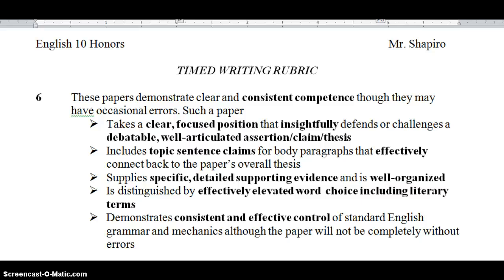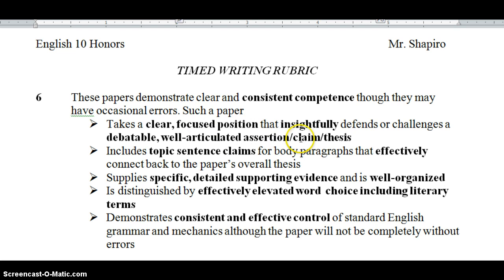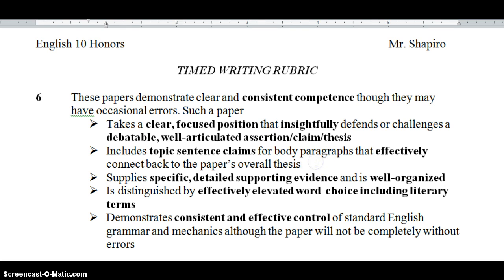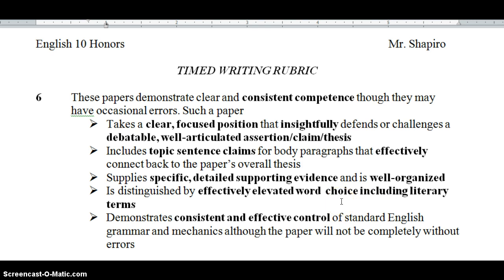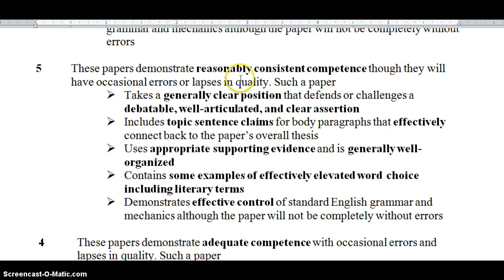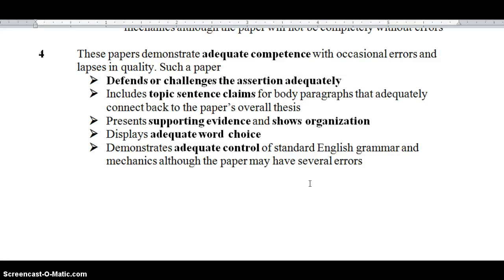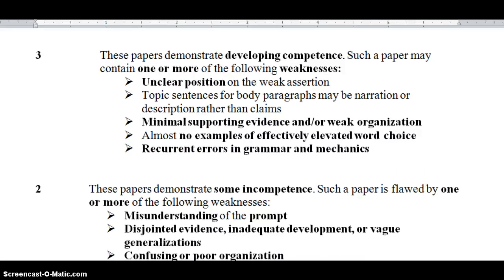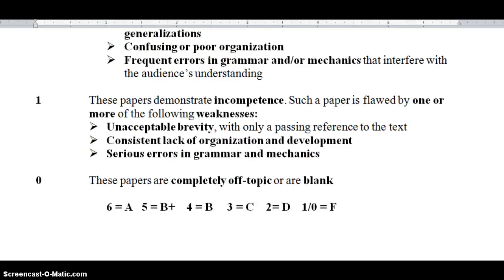Timed Writing Rubric 1-6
Here is the rubric used to assess timed writings.